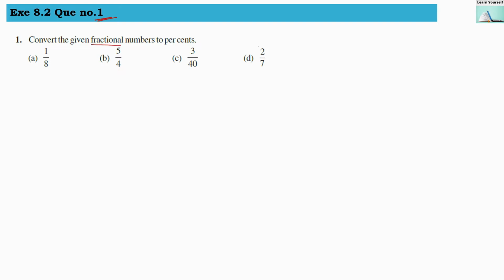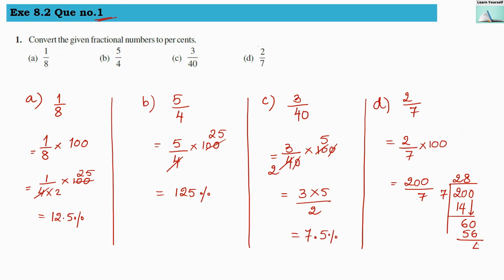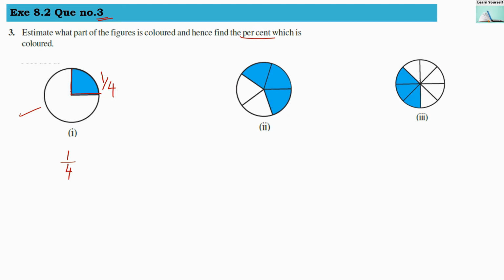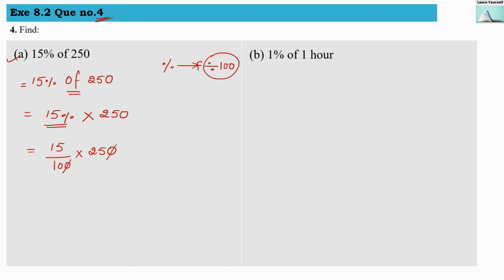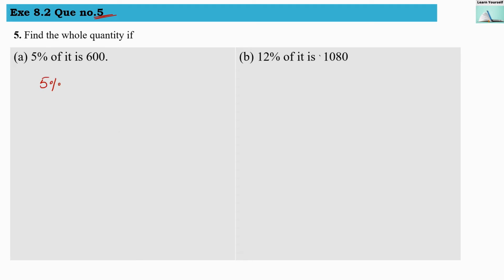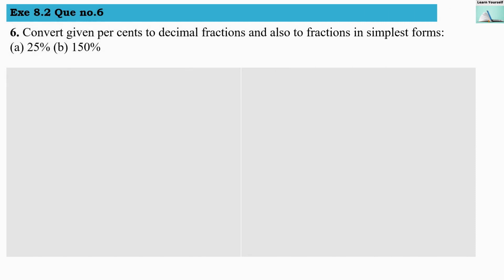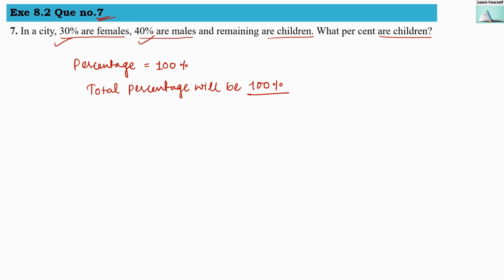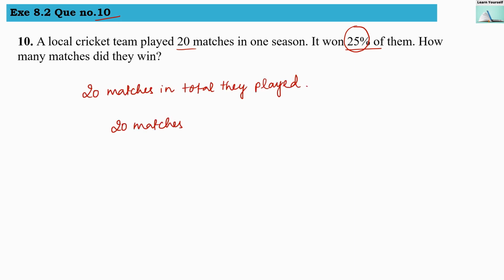Exercise 8.2 || CBSE Std-7 Math Ch-8 Comparing Quantities||NCERT Math class-7 chapter-8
00:00 Que no.1
06:00 Que no.2
09:47 Que no.3
13:35 Que no.4
19:25 Que no.5
25:45 Que no.6